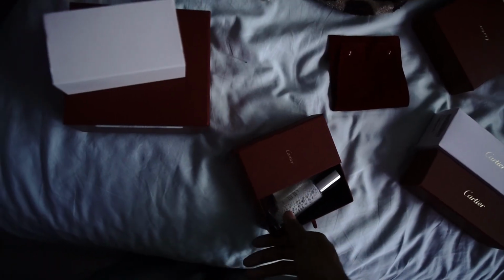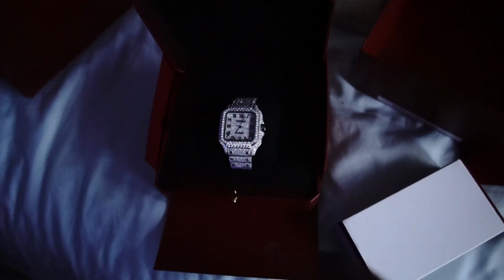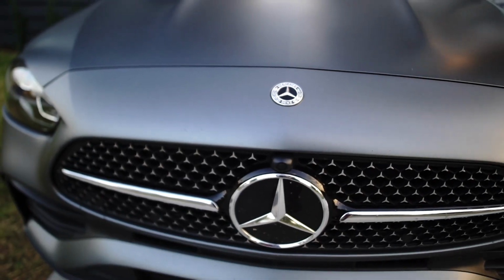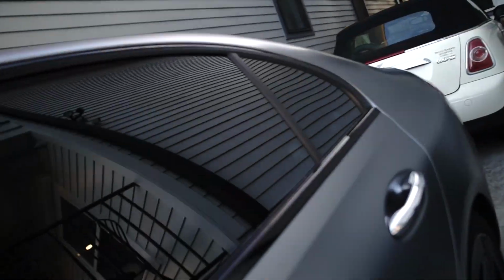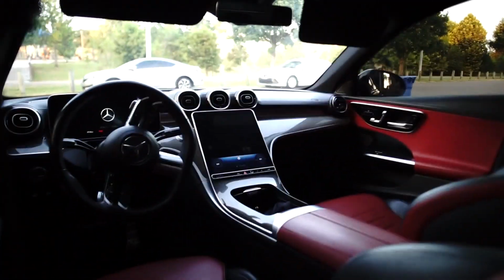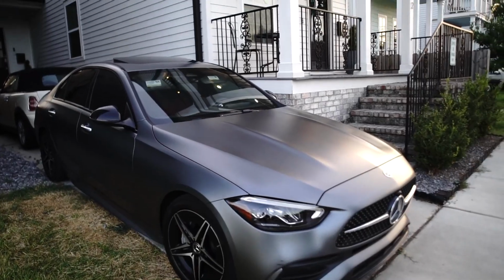I Spent $30K on Cartier Watches + Took a Mini Vacation (Ep. 2 Life With 808)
Join the Winners Circle Sports Chat for top picks and insider strategies

👕 My clothing brand: Musa Lifestyle Apparel - Instagram: @MusaLifestyleApparel